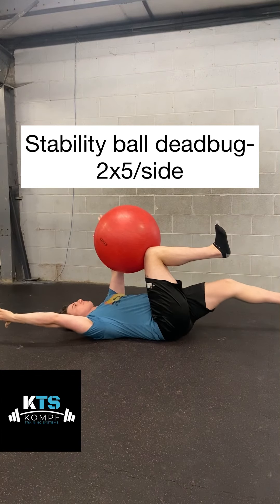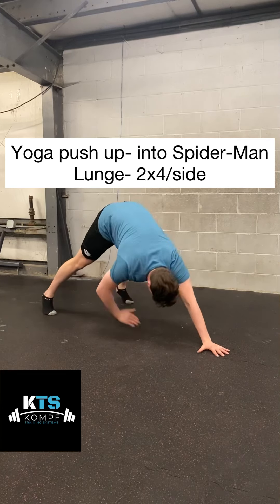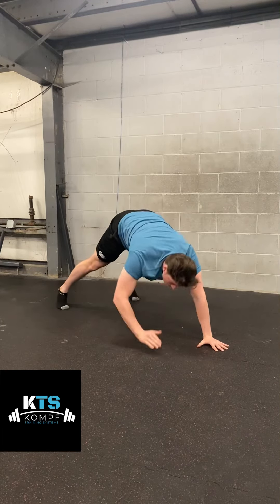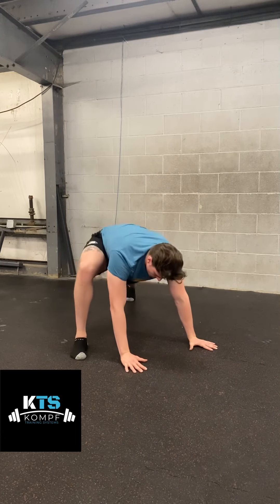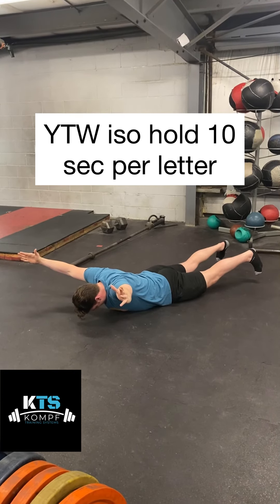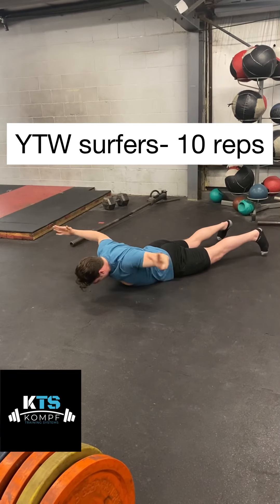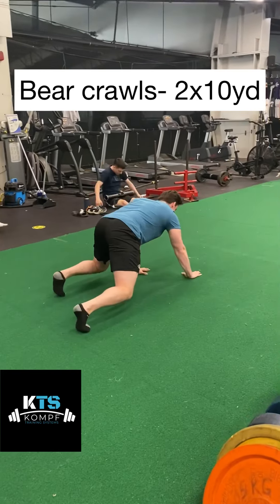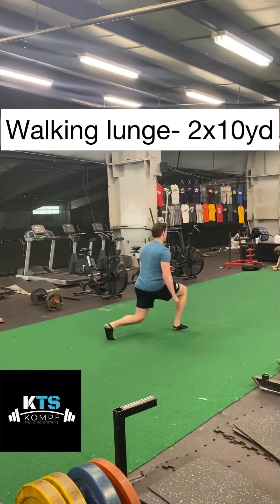Short and sweat warm up